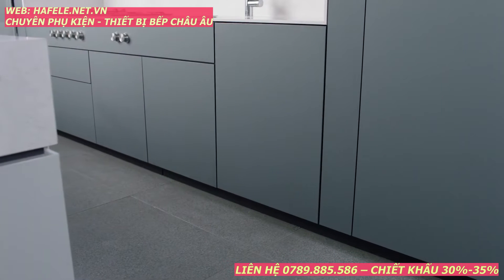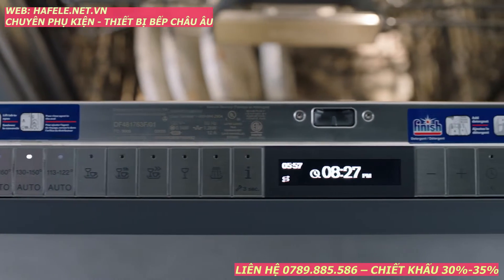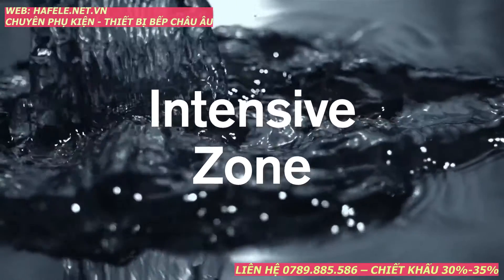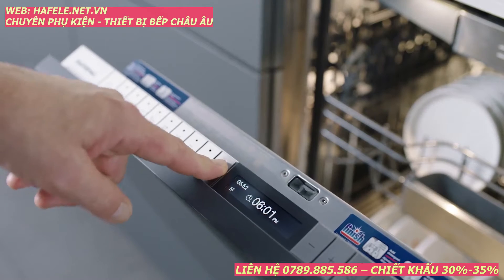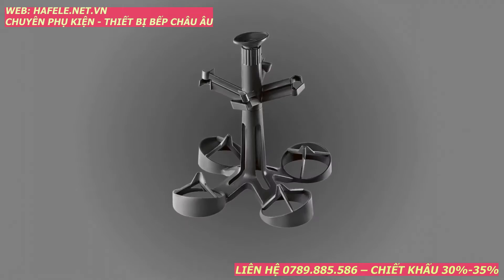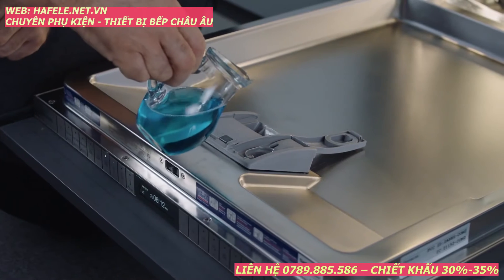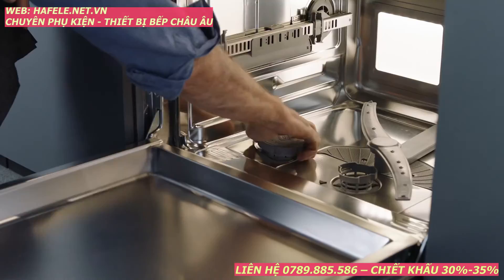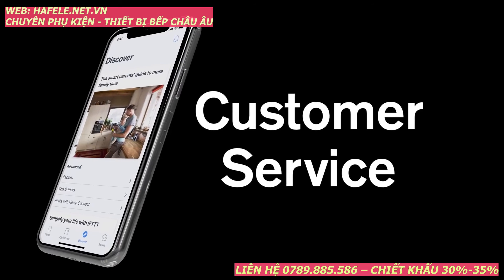Máy rửa bát Gaggenau | 0789885586 | CHIẾT KHẤU 30%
This is dishwashing with care and efficiency. Explore numerous washing programs and adjustable options behind the gentle push-to-open door, which reveals the innovative and stunning illuminated interior.